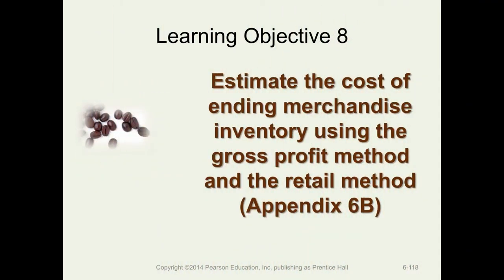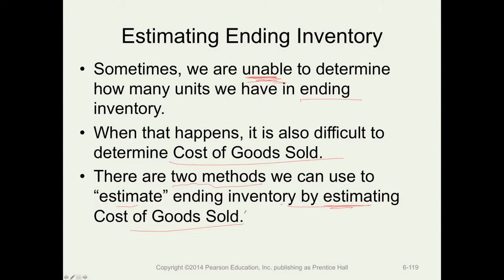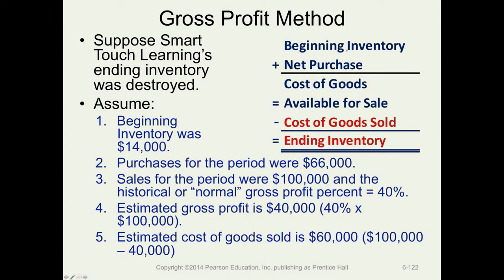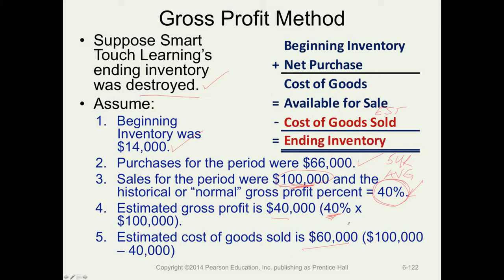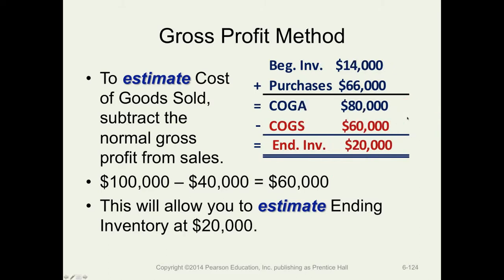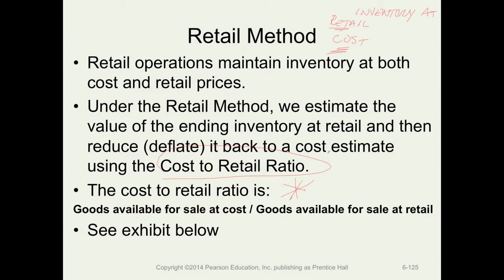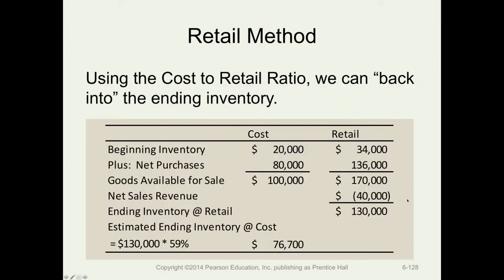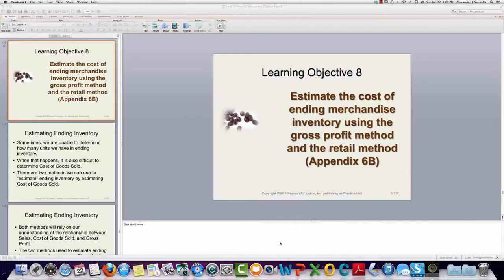Financial Accounting (Gold Series) - Professor Sannella (Chapter 6: Module 8)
Learning Objective: Estimate the Cost of Ending Merchandise Inventory Using the Gross Profit Method and the Retail Method (Appendix 6B)

Time Stamps:

00:06 Learning Objective 8: Estimate the Cost of Ending Merchandise Inventory Using the Gross Profit Method and the Retail Method (Appendix 6B)

00:22 Estimate Ending Inventory

02:05 Gross Profit Method

06:47 Retail Method

11:15 Summary

In this lecture, Professor Sannella demonstrates how to estimate the cost of ending merchandise inventory using the gross profit method and the retail method.  He begins the lecture by explaining how to estimate ending inventory.  Then, he discusses the gross profit method.  Lastly, he discusses the retail method.  The lecture is concluded with a summary.